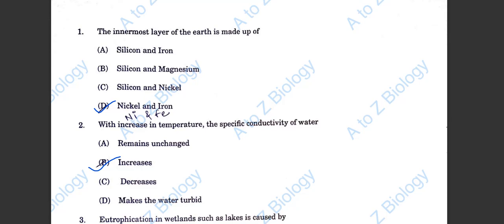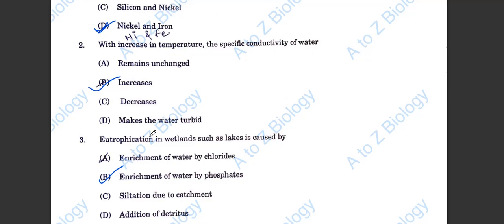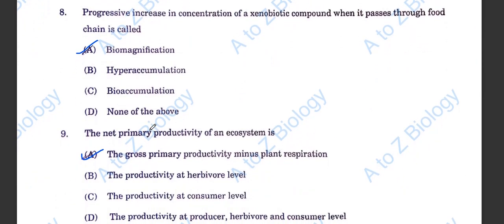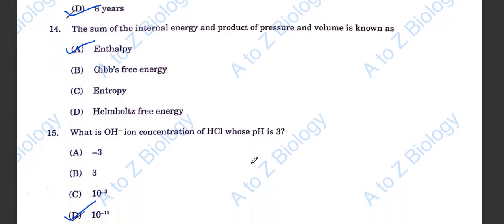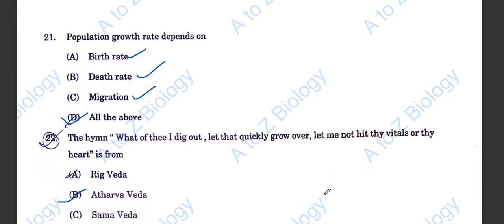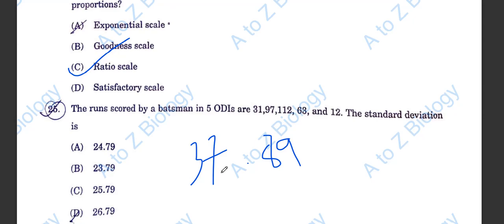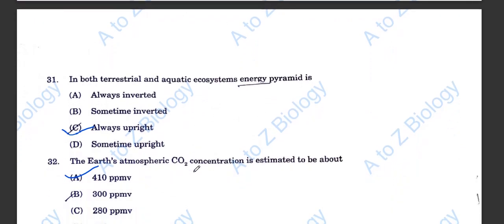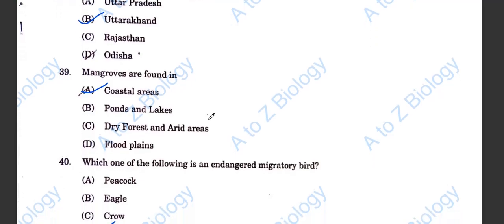CPET 2022//ENVIRONMENTAL SCIENCE//PART 1//SOLVED ANSWERS// A TO Z BIOLOGY CLASSES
A TO Z BIOLOGY CLASSES